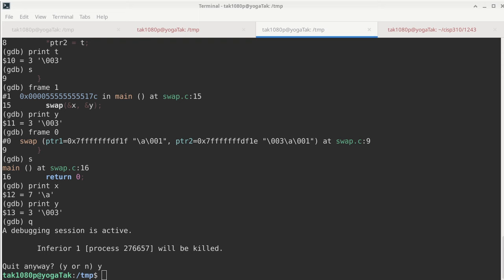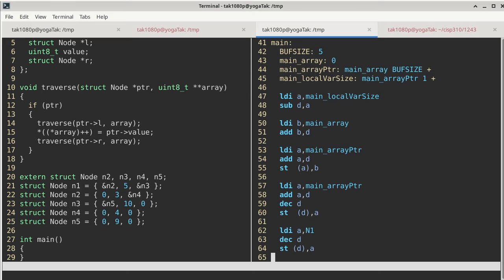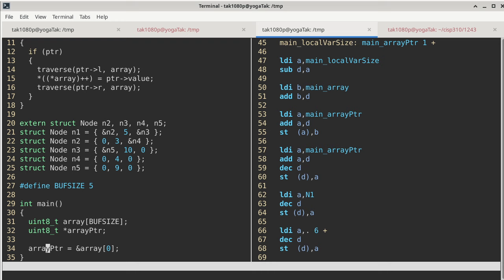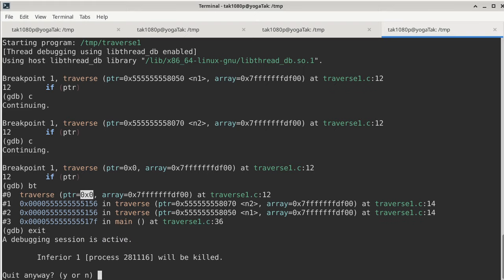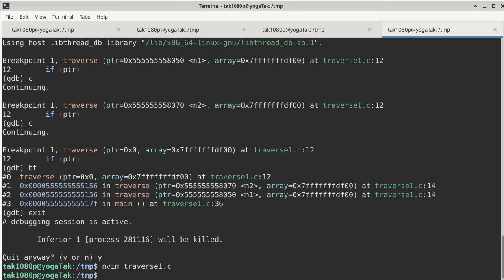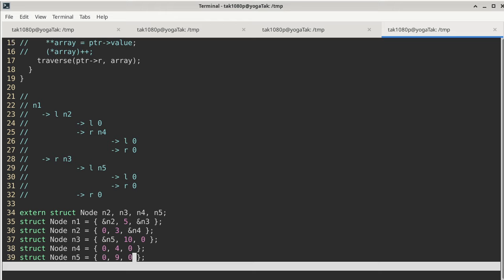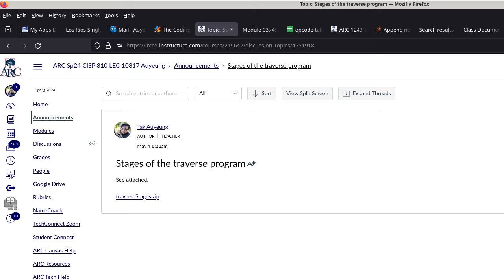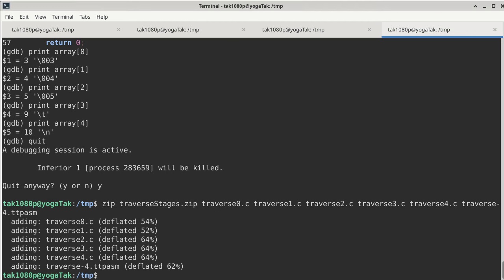20240504 CISP 310 stages of the traverse program